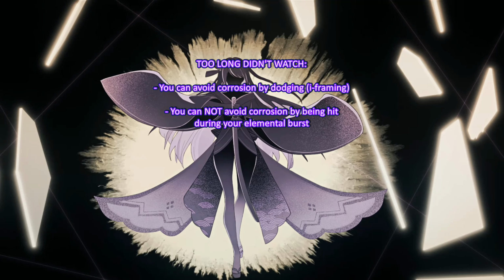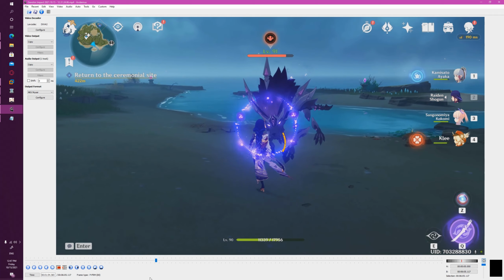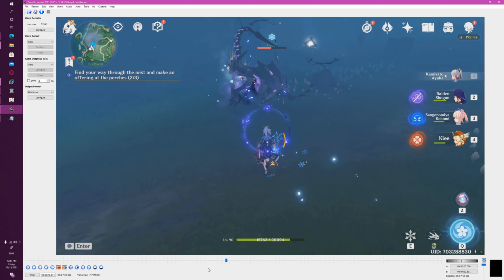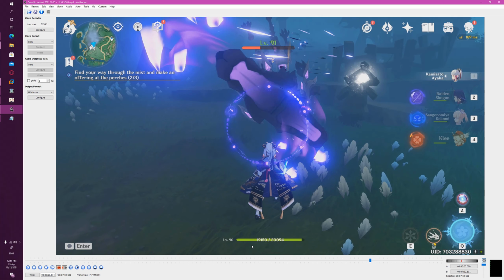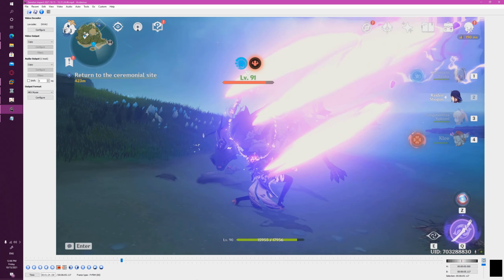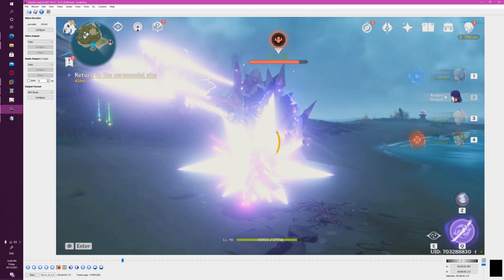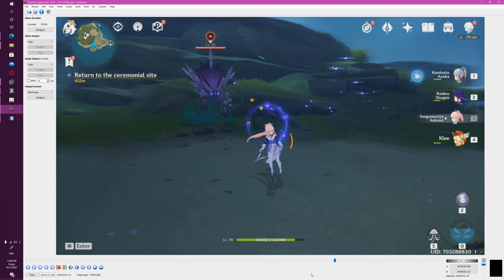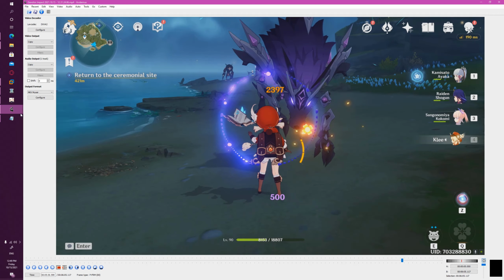Avoid Corrosion: How to I-Frame Rifthounds [Deep dive with multiple examples - Ayaka/Raiden/Klee]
Your elemental burst's invulnerability frames can get hit with corrosion but not your dash mechanics.

The video is split into a quick TLDR and a longer segment. You only need to watch the first minute.